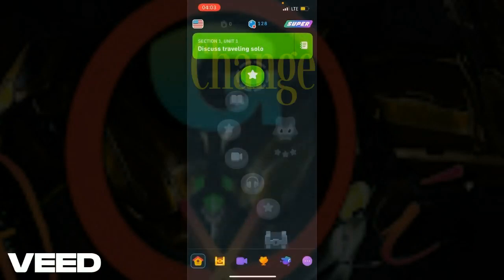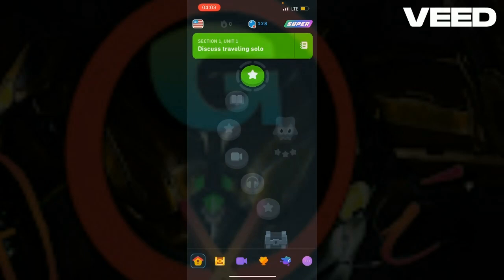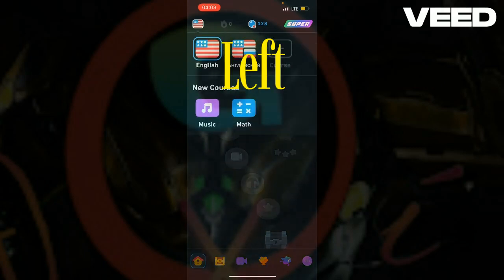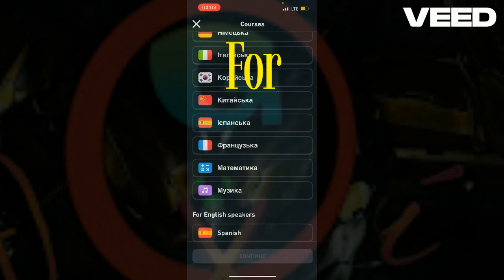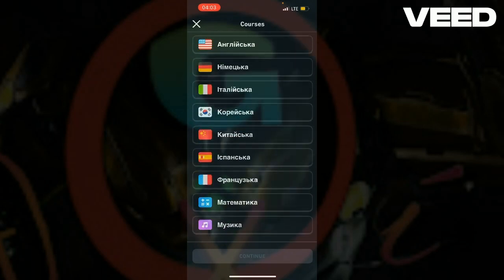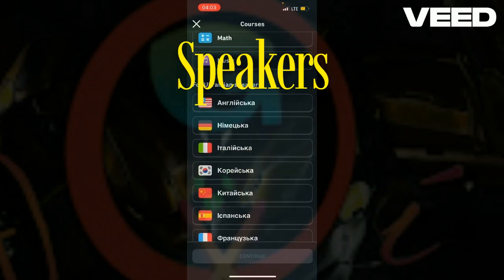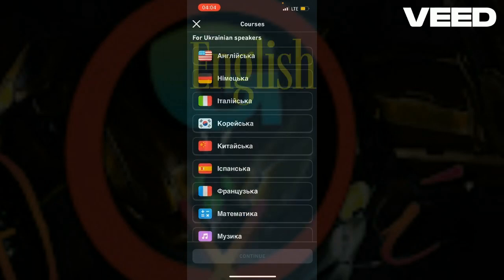How to Change the Interface Language in Duolingo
In this video, we'll guide you step-by-step on how to change the interface language in Duolingo. Whether you're learning a new language or just prefer a different interface language, this quick tutorial will help you set it up easily. Watch now to learn how to navigate Duolingo in your preferred language and enhance your learning experience.